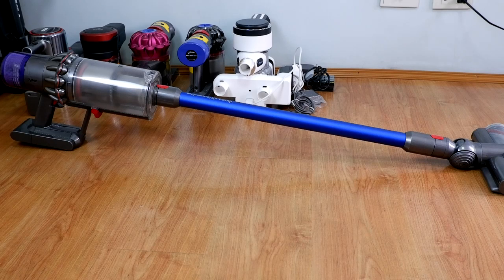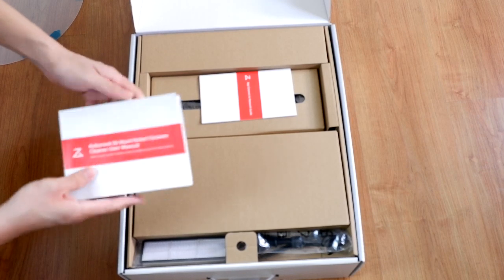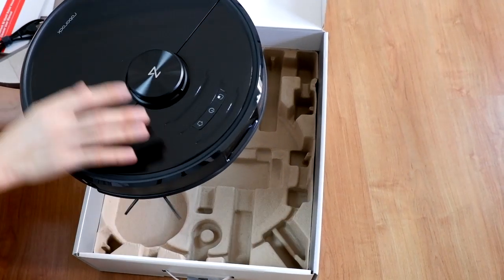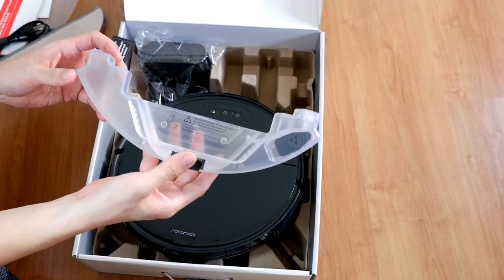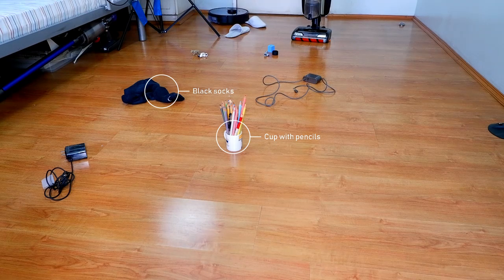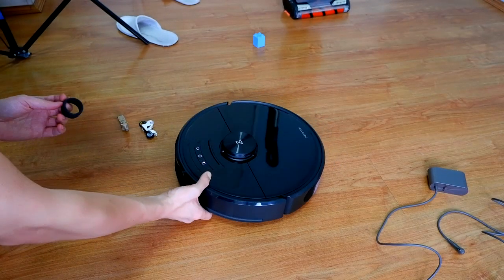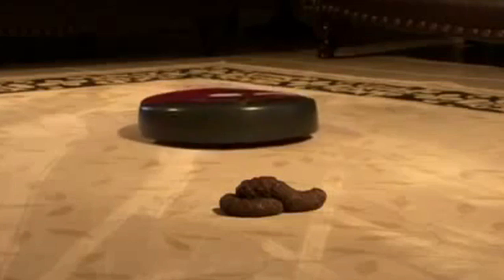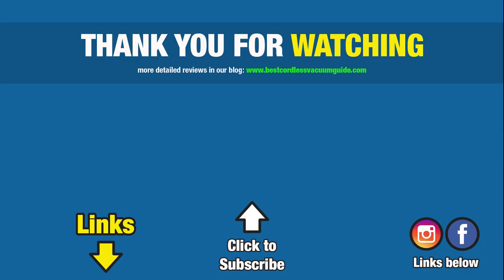Roborock S6 MaxV Unboxing & Demo Advanced Obstacle Avoidance: Roborock's Smartest Robot Vaacuum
Here it is, Roborock's latest robot vacuum, the S6 MaxV. Less than a year after releasing the S5 Max, Roborock is unveiling its newest product.

👉 Roborock S6 MaxV on Amazon

Latest Promos on GearBest
👉 Xiaomi Deals on GearBest

👉 Roborock S6 Pure on Amazon
👉 Roborock S6 on Amazon

The S6 and S6 Pure have the same motor, dust cup, and airflow, but the "Pure" version comes with a larger water tank and access to the multi-floor map feature that isn't available with the S6 just yet.

Cheaper options:
👉 Roborock S5 Max on GearBest
👉 Roborock S5 Max on Amazon

👉 Roborock S5 on Amazon

Follow us to get a behind the scenes look on Instagram

With each model, comes significant upgrades. In the S5 Max, they put in a new electronic water tank, with a spring-loaded system that keeps downward pressure on the pad even as the water tank lightens up.

The S6 MaxV adds another layer of technology - a camera upfront that helps with obstacle avoidance. Roborock calls this the "stereo camera" that captures detailed images up to 30fps.

In this video, after the unboxing, I did some tests with how this camera system works, and if there are potential issues.

The S6 MaxV uses a similar water tank as the S5 Max, but with a slightly larger capacity. So it will have the same performance.